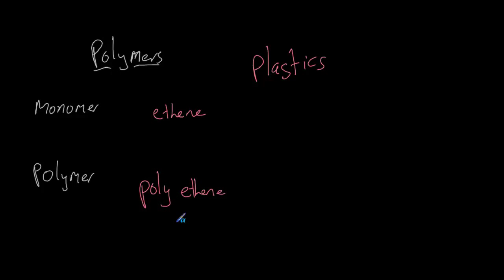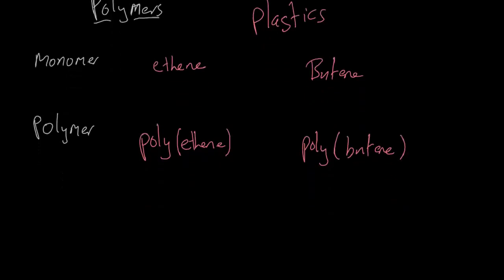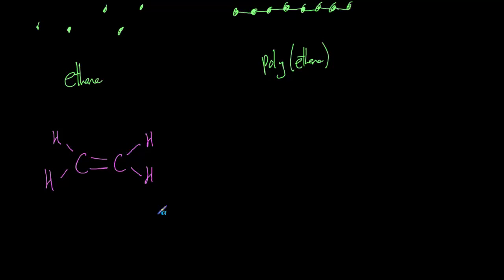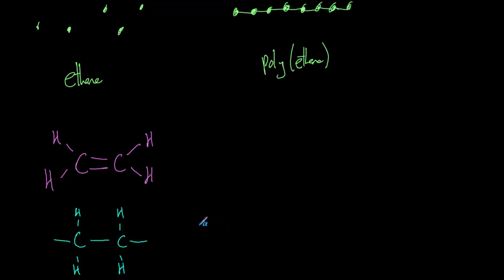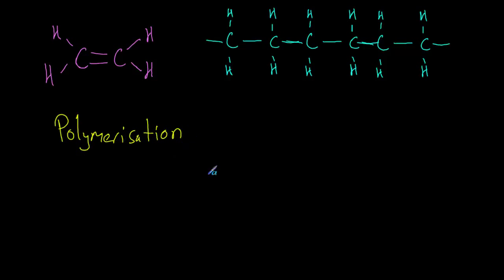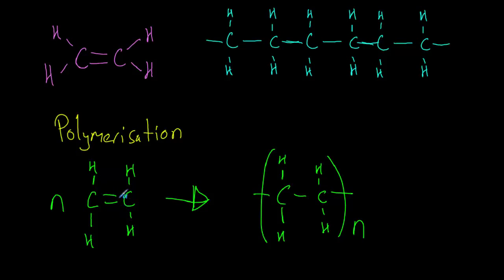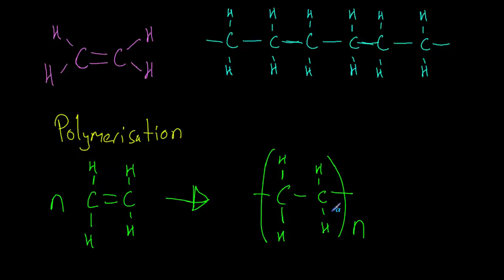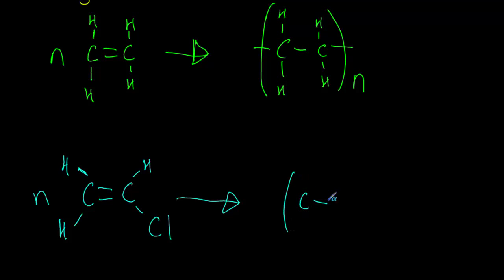Polymers and Useful Examples - AQA Chemistry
Polymers are everywhere. They make life much easier for us as they can have very different properties. In this video we examine exactly what a polymer is and cover some useful examples.